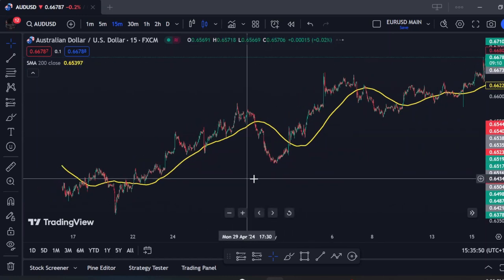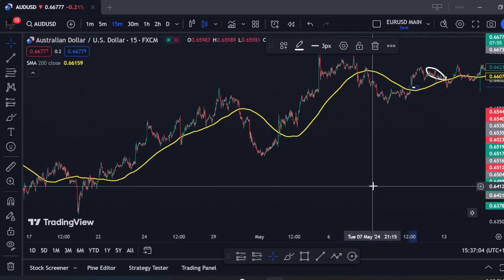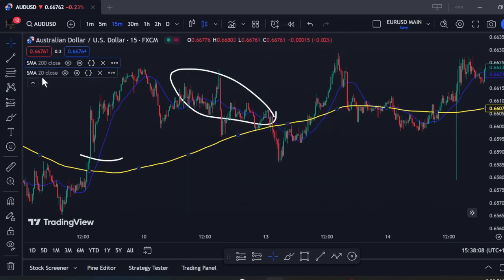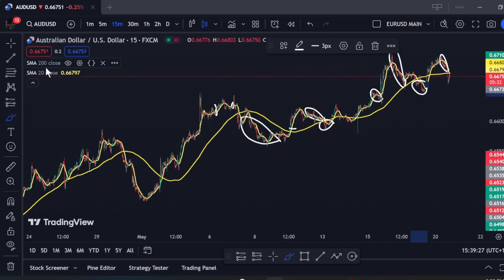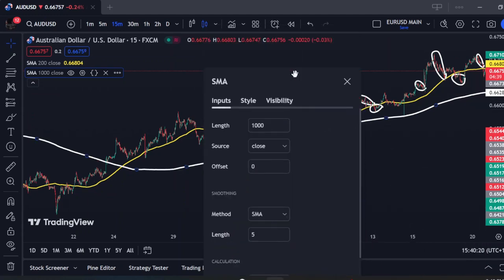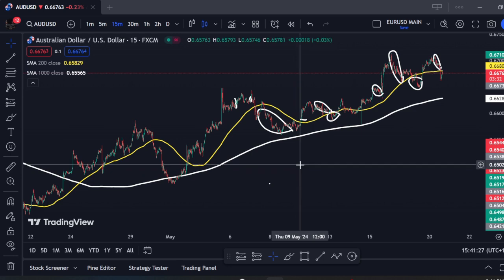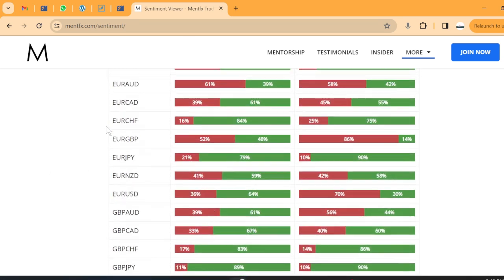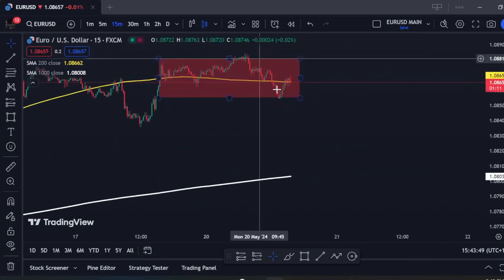How to get the direction of the trend using simple indicators plus a free tool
In this video, I show you how to get the direction of the markets in the most efficient way possible, I show you the simple trading view indicators which are moving averages that can be used to get the right directions of the markets, I also give you a special free tool for getting the direction and trend of the markets most efficiently, this tool can work on forex, metals, crypto, and even metals and futures trading.